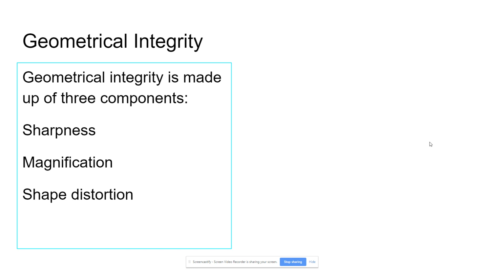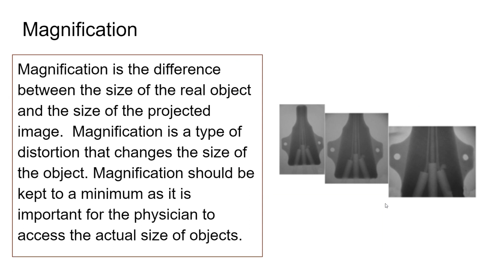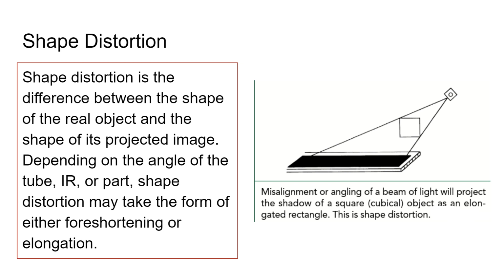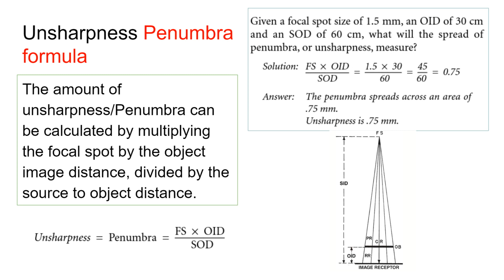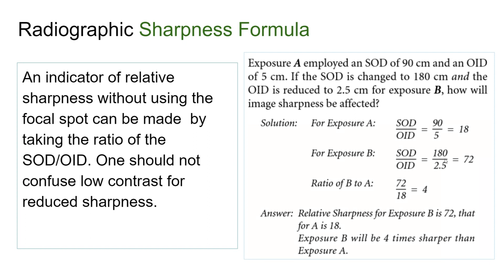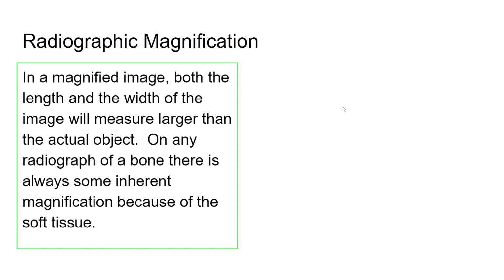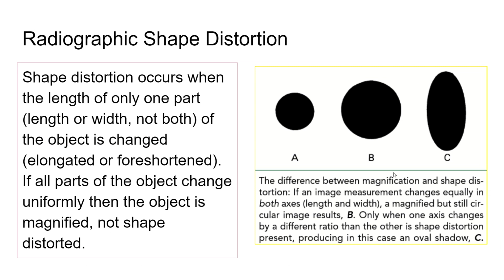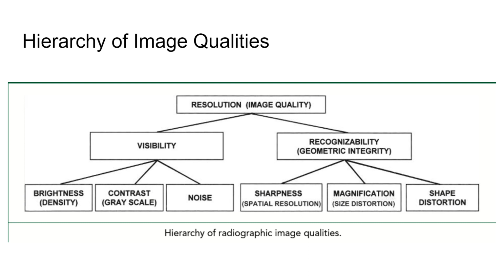RAD 1126 CH 14 Geometrical Qualities of the Image